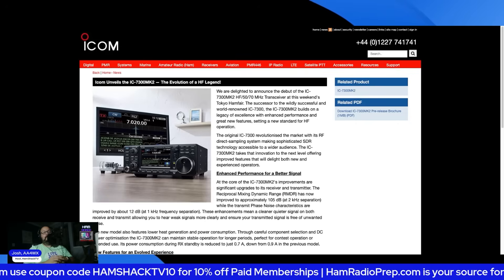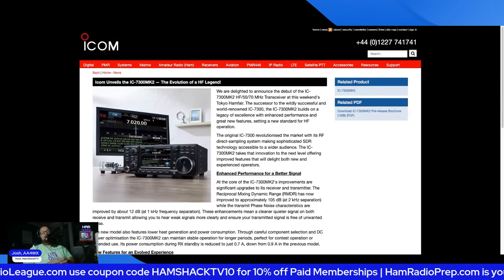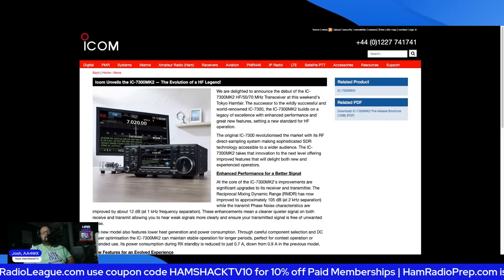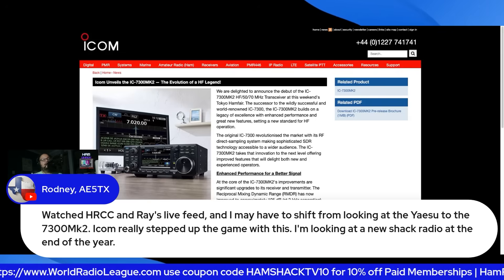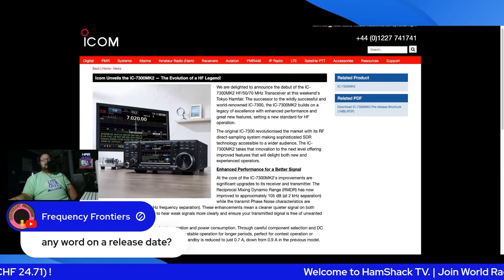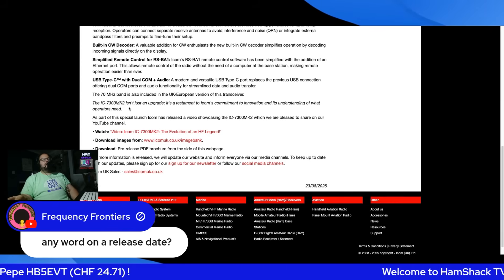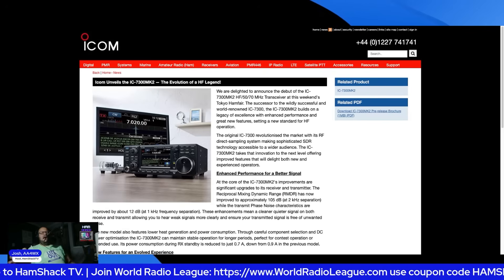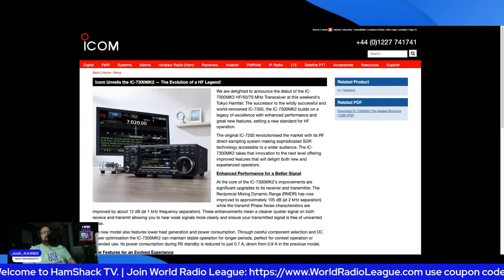Icom IC-7300 MK2 Unveiled at Tokyo Hamfair 2025 – Next-Gen HF Rig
Tokyo Hamfair 2025 brought us a welcome evolution of a ham classic: the Icom IC‑7300 MK2. More than just a cosmetic refresh, it builds on proven SDR pedigree with these substantial upgrades:

Improved RMDR (~105 dB) for cleaner reception in crowded bands.

Built‑in CW decode, no external decoder needed.

HDMI video output—hook it to a big screen for real‑time spectrum and waterfall viewing.

USB‑C port for modern connectivity.

Ethernet hub onboard—remote control and networking made easier.

SMA connectors on the RX chain—add your own external filters or antennas.

This isn’t a gimmicky facelift. It’s an operator‑friendly evolution built around real world needs. More horsepower, better UX, modern ports—without throwing away what made the original IC‑7300 a go‑to station rig.

Drop your thoughts—are these upgrades enough to upgrade your shack?

***Gigaparts***
Radios, Antennas, Coax, Power Supplies, 3D Printers, and More!
Go to Gigaparts.com and Earn 2x Rewards point when using discound code HamShackTV at checkout.

📻 Get Your Ham Radio License the Easy Way
Ham Radio Prep makes it simple — save 10% with code HamShackTV

🔌 Digirig Interface
Your all-in-one digital rig solution — plug in and get on the air fast:

🖥️ Intehill Monitors for POTA & More
Crystal-clear portable displays perfect for field ops:

🧢 Official HamShackTV Merch
From shirts to mugs — support the shack in style:

Gear I personally use and recommend:

📡 BetterSafeRadio Gear
Save 7% on solid gear for the prepared ham — use code AA4WX7

🛍️ Visit the All-New HamShackTV Amazon Store
My curated picks in one place:

Let’s keep HamShackTV going strong — here’s how you can be a part of it: